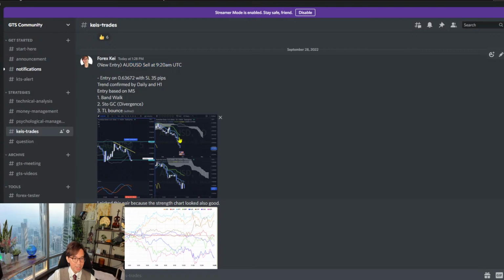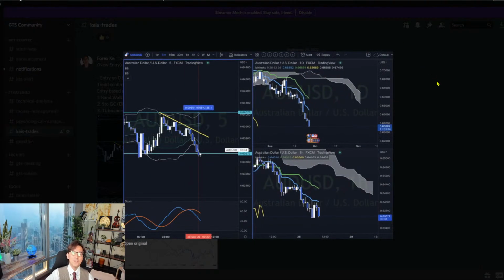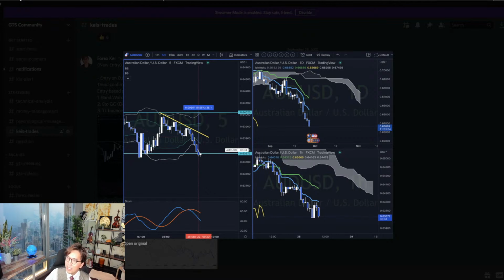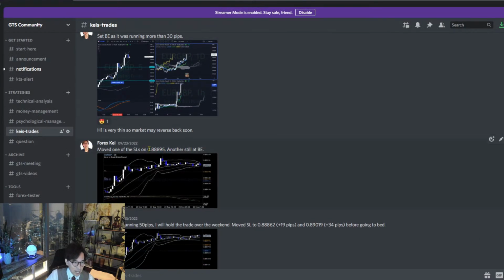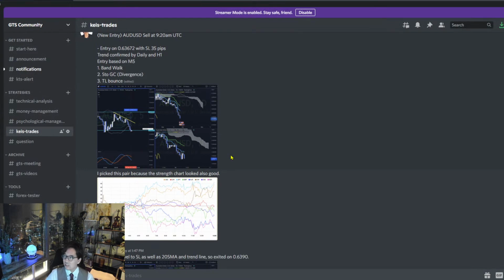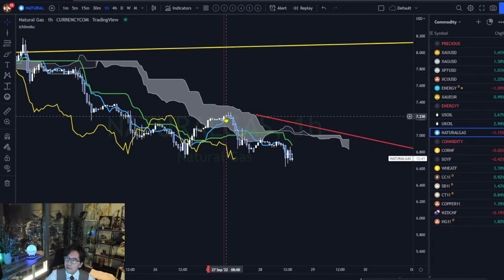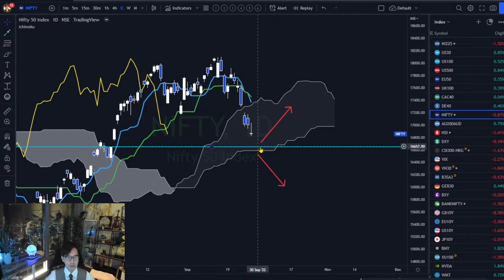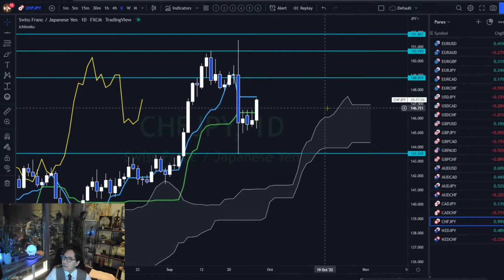Small loss exit on AUDUSD. Example of risk management / 28 Sept 2022